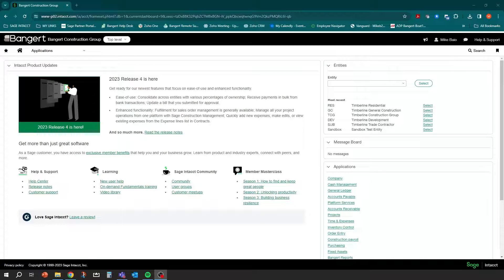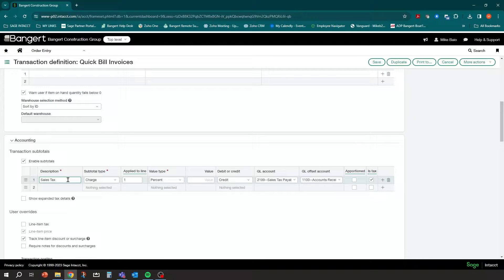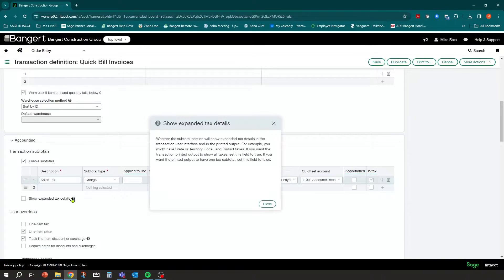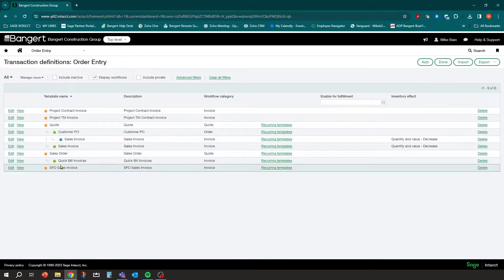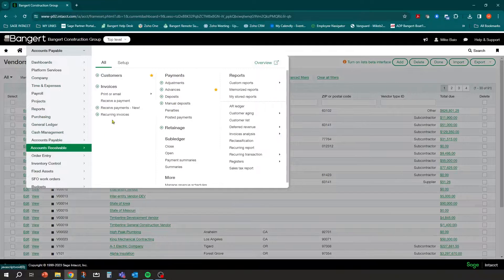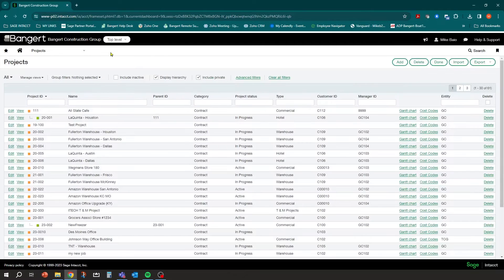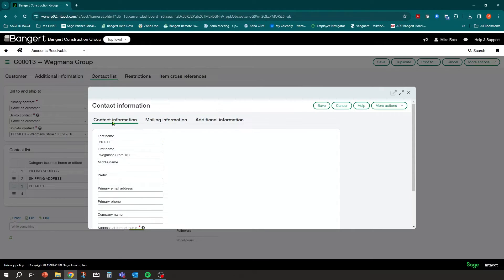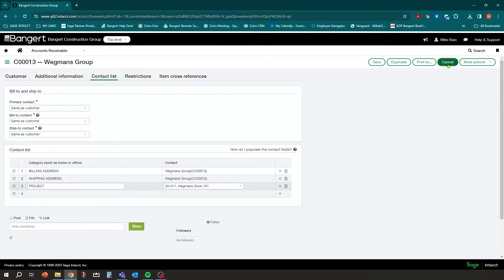Sage Intacct Advanced Sales Tax Part 5: How to Set Up Subtotals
While setting up advanced sales tax in Sage Intacct Construction, you'll need to go into Transaction Definitions and configure subtotals. See how in this video!